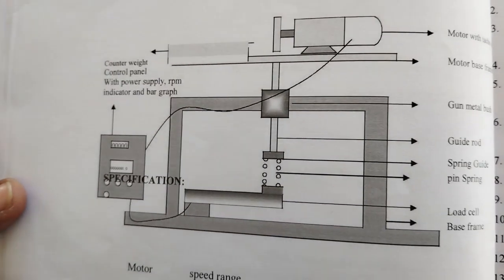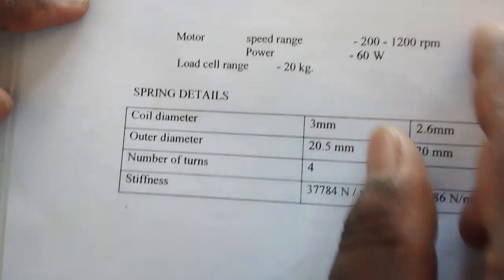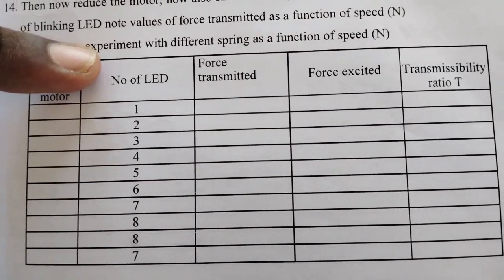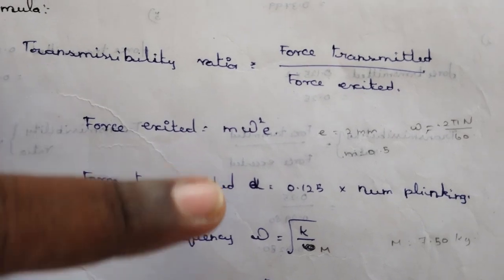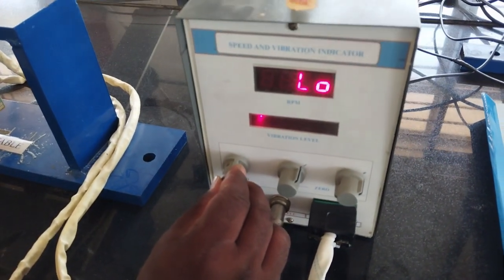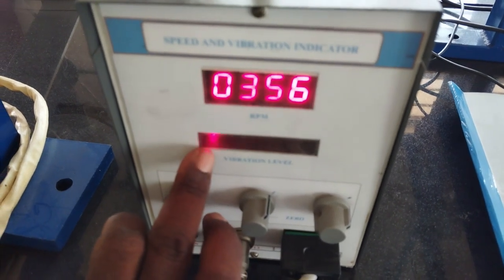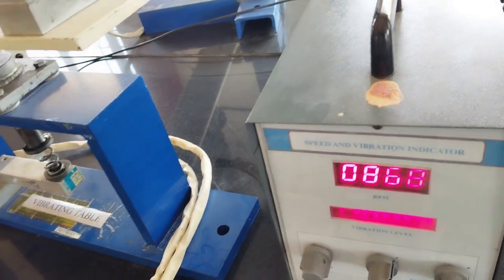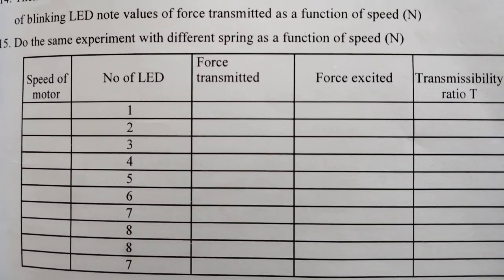Experiment No. 9 : Determination of transmissibility ratio using vibrating table